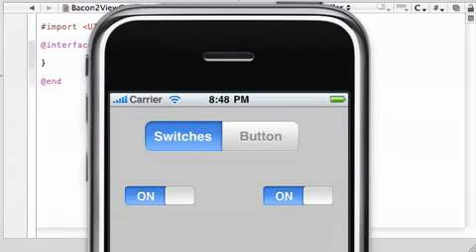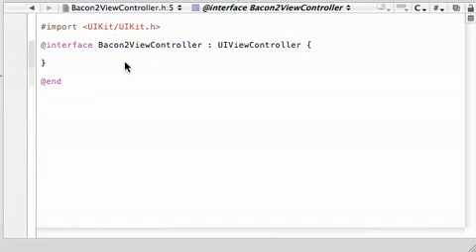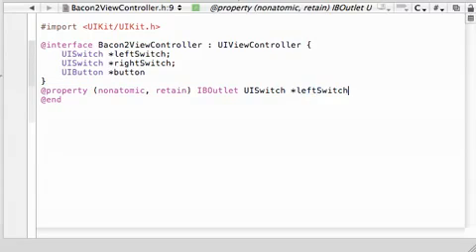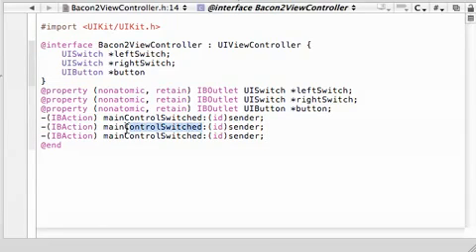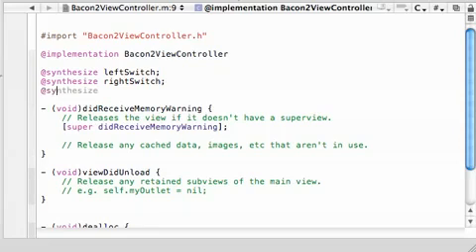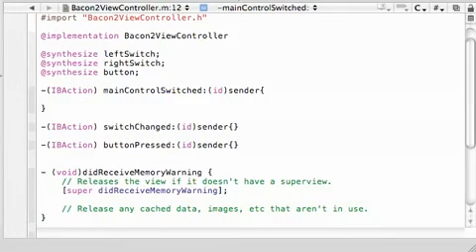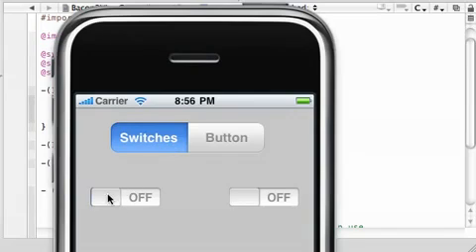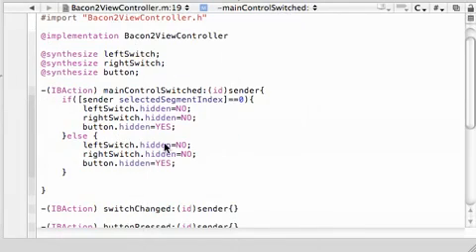iPhone Development Tutorial 12 Segmented Controls YouTube